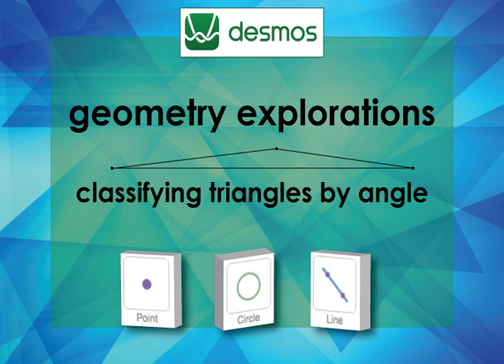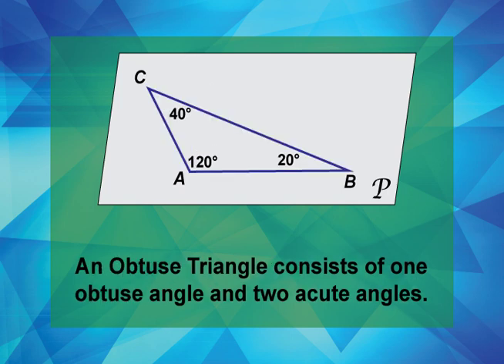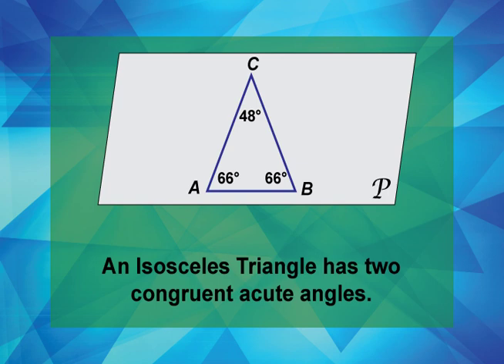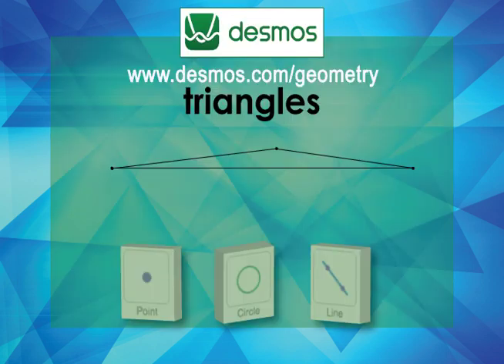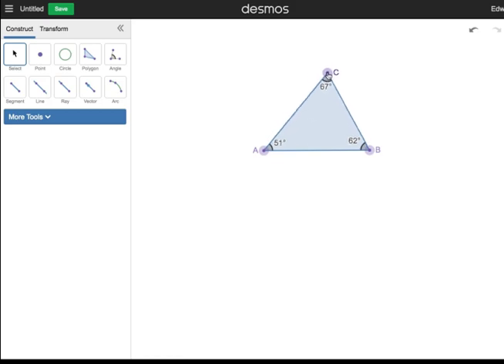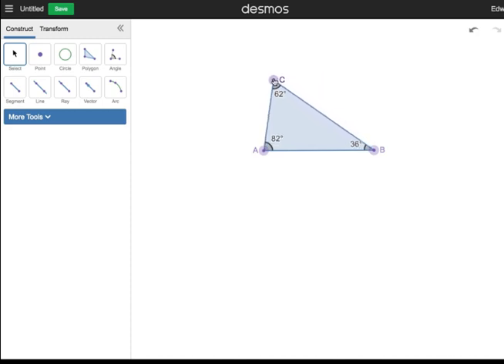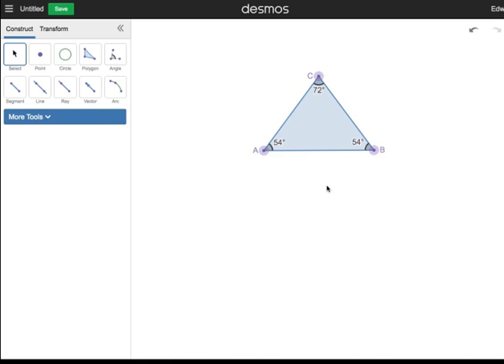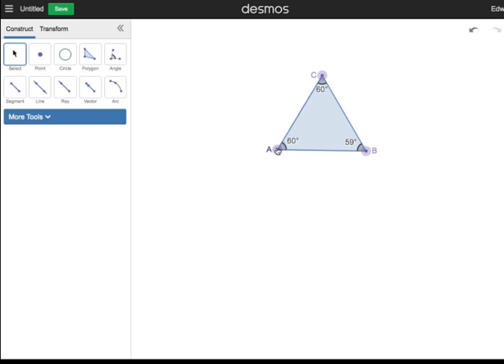Desmos Tutorial: Classifying Triangles by Angle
This is a collection of videos on selected geometry topics that use the Desmos geometry tools.

Each video provides a tutorial on the geometry topics, followed by a tutorial on using the Desmos geometry tools.